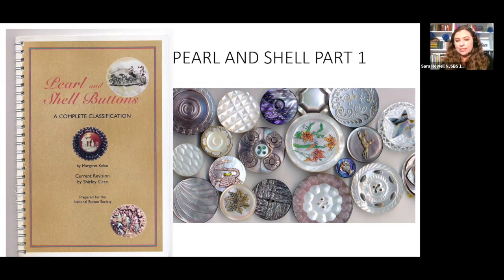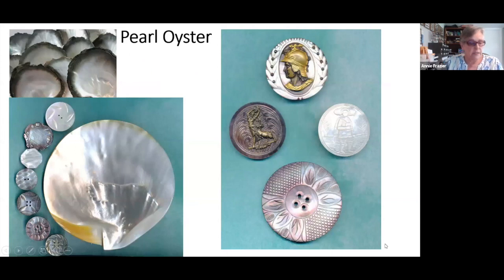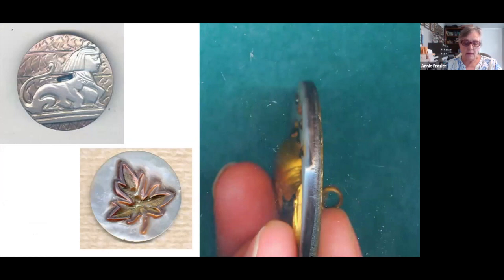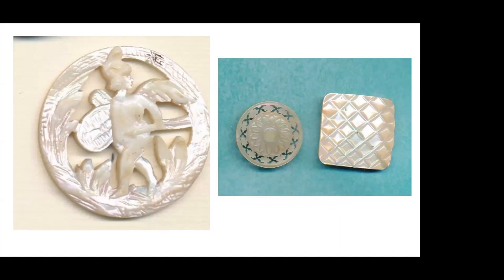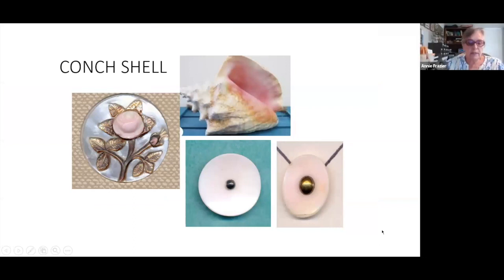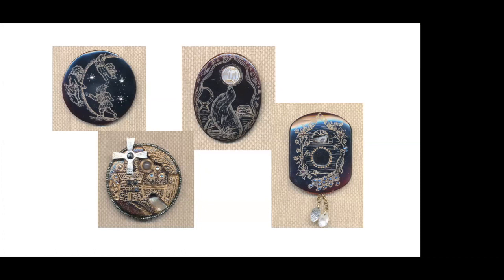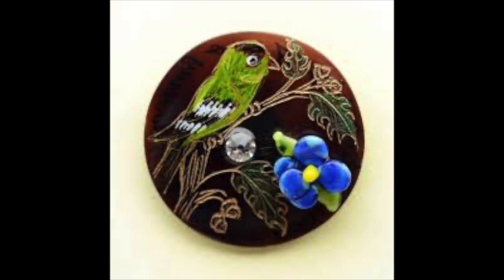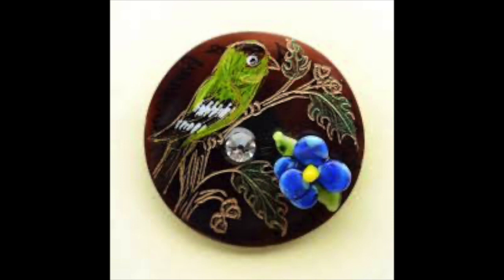Pearl Buttons Part 1- Annie Frazier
This is part one of Annie Frazier's pearl button series.

Facebook: New Jersey State Button Society